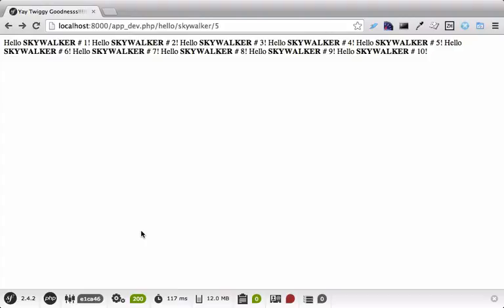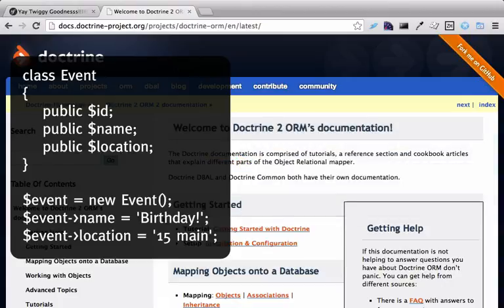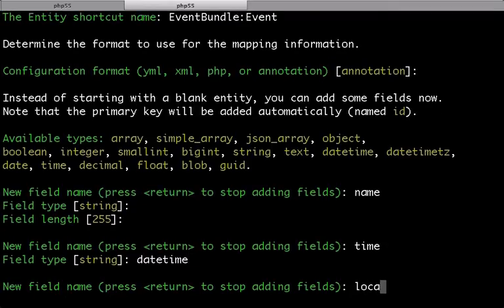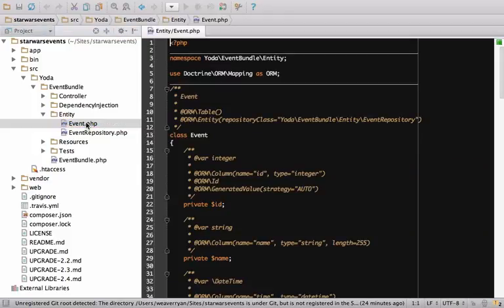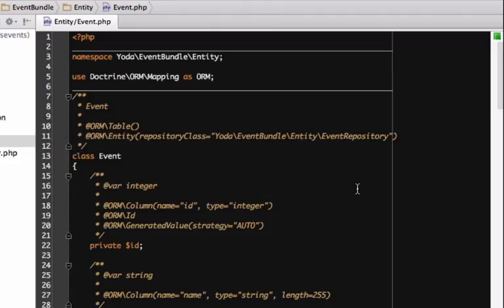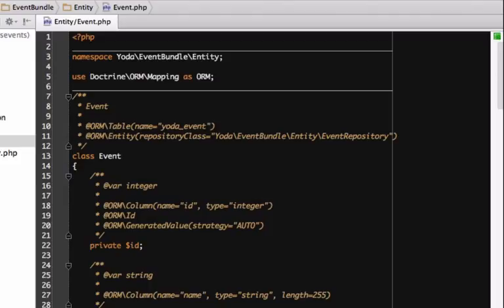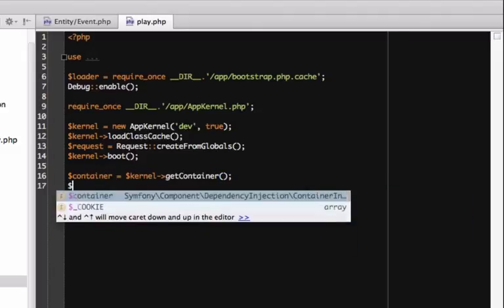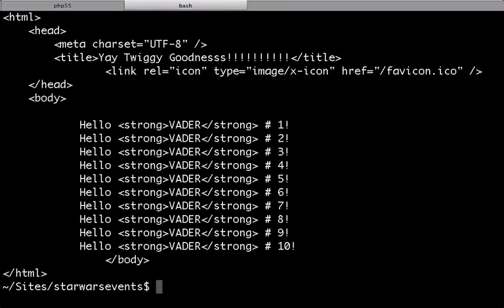7 Databases and Doctrine